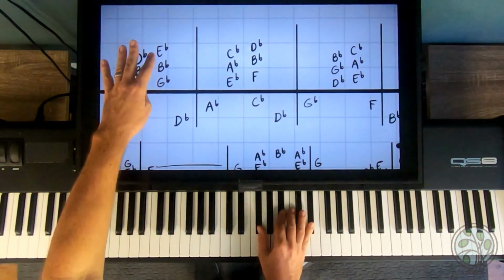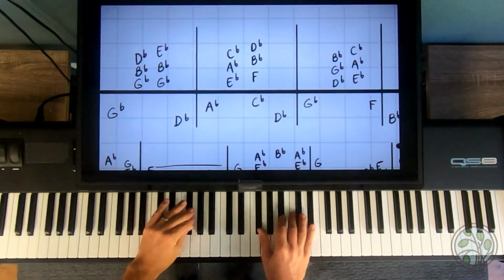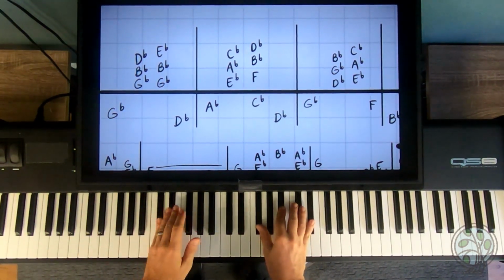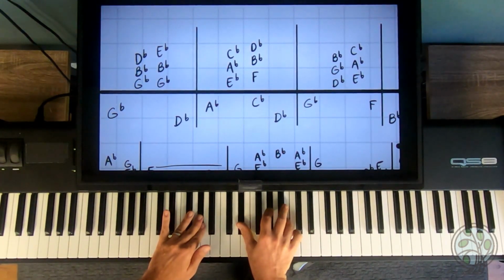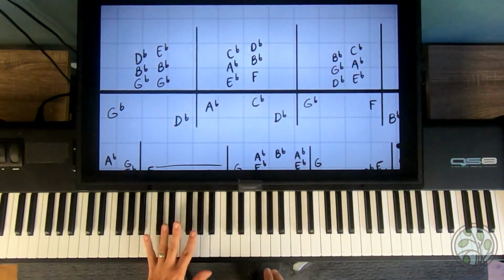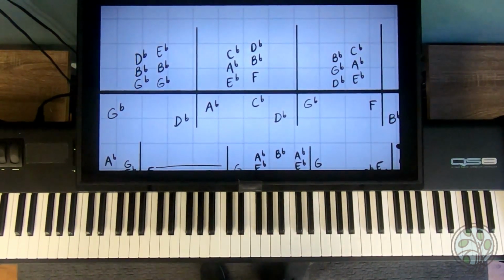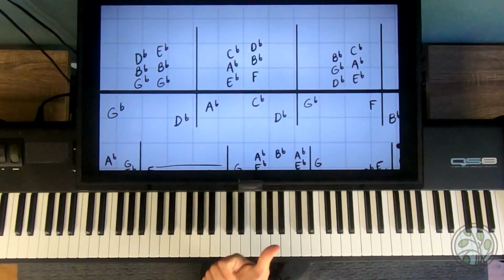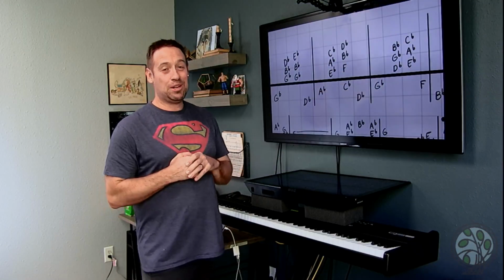Play Piano Without Reading Music The Way You Look Tonight Lesson Tutorial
to download my sheets, watch the rest of the parts for this series, and view thousands more of my free lessons! mondaylunchbreak to see and hear my online students share their musical journey and perform. Let's Gather Together to learn, play, and share the music we love, creating a culture of encouragement for all of you out there trying to learn piano online. Enjoy! Shawn and Shawna